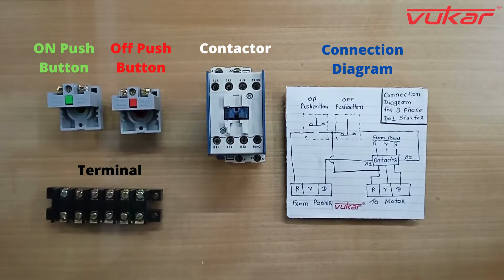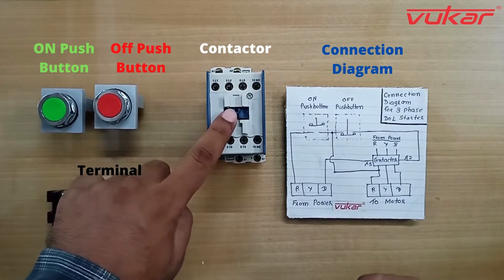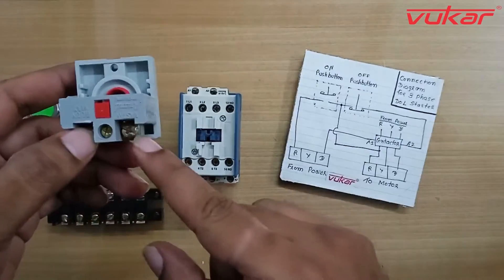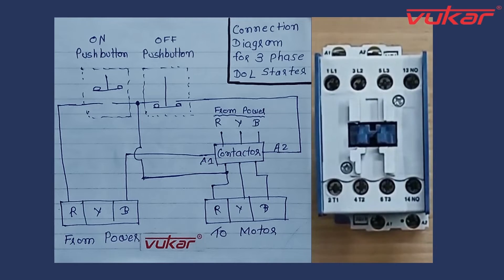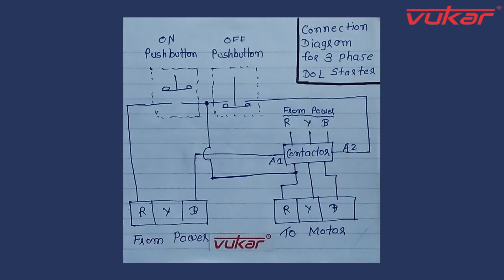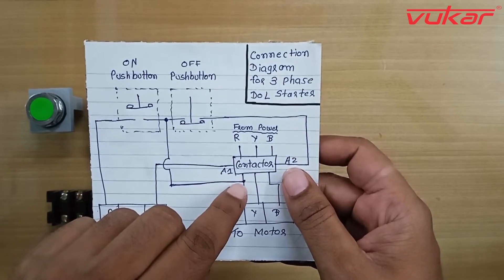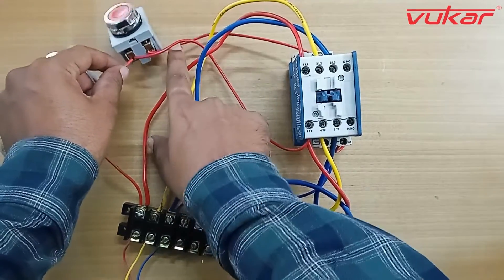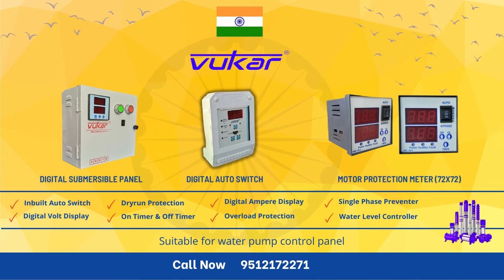Connection of 3 Phase DOL Starter in English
How to make 3 Phase DOL starter with detailed connection wiring explained in English. Do you want to learn DOL starter wiring for 3 phase motor? Watch this video and ask questions, if you have any queries.

0:00 - Intro
0:07 - Items required for the 3 Phase DOL motor Starter
0:37 - Connection of Control Wiring
1:22 - Connection Diagram for DOL Starter
1:57 - How to hold the contactor?
2:33 - Wire Connections
2:55 - Working of 3 Phase DOL starter with 'ON' pushbutton and 'OFF' pushbutton
3:20 - Ask questions

Items required for the 3 Phase DOL motor Starter.
1. Terminal
2. On Push Button
3. Off Push Button
4. Contactor with 3 Phase Coil
5. 0.5 sq mm wire for control wiring
6. 2.5 sq mm or 4 sq mm wire for load wiring

Connection diagram of 3 phase dol starter consists of all above items. Contactor connection diagram is explained in detail.

Additional accessories like overload relay, indicator, volt ampere meter can also be attached as per requirement.